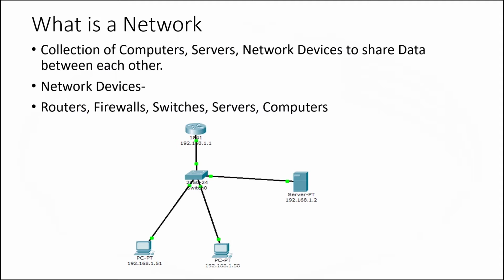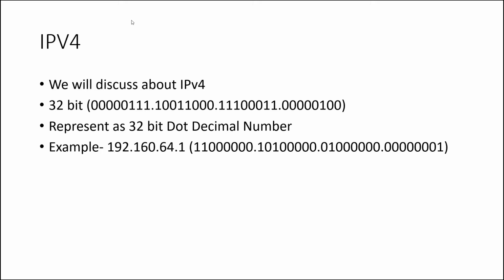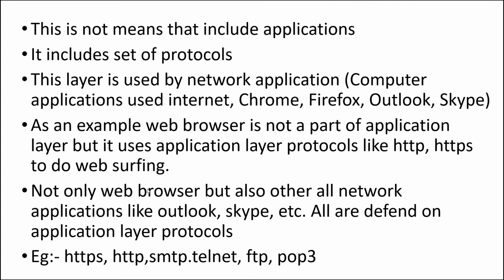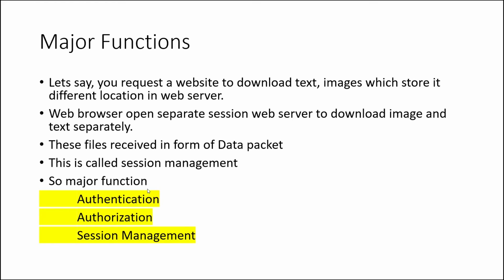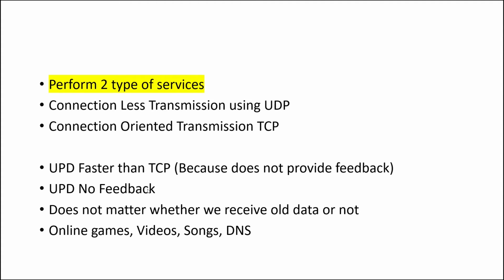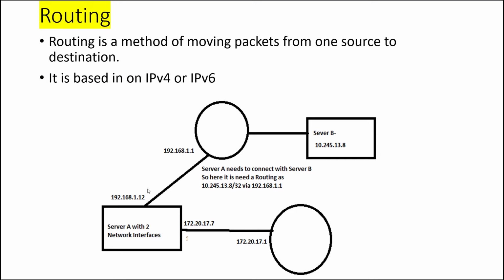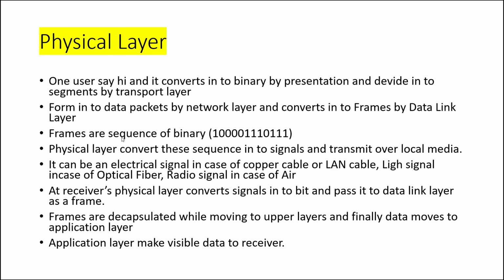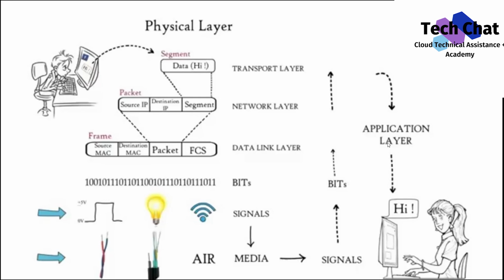Networking Basic- Part1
This is the first Video of Networking Video Series.
Here you will learn about OSI model.